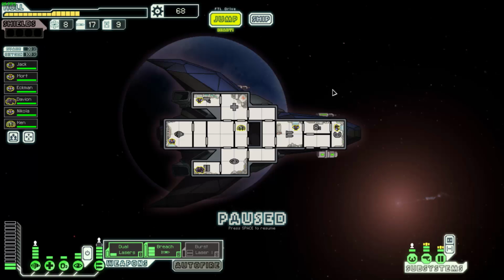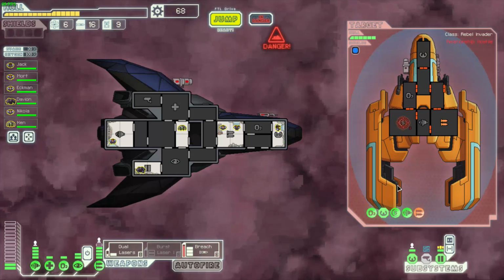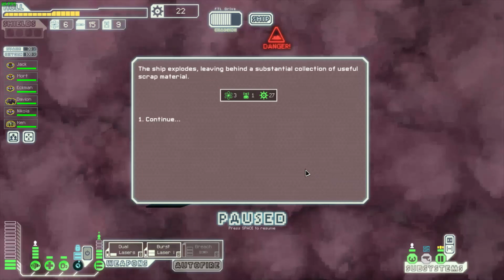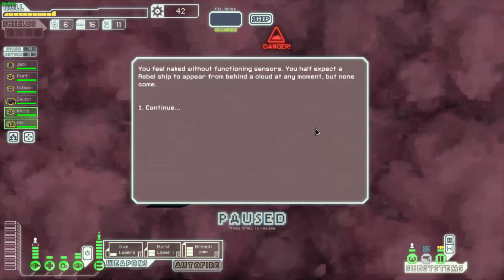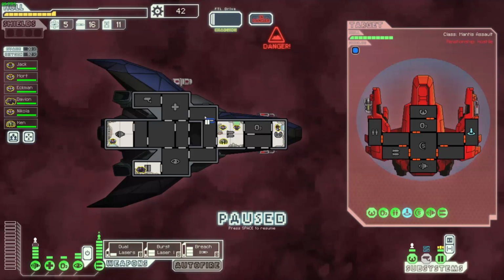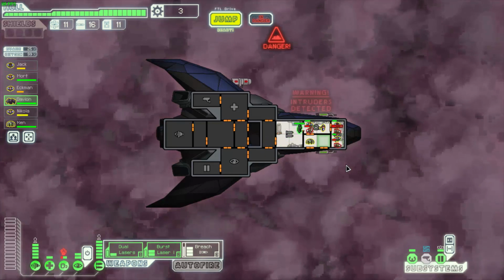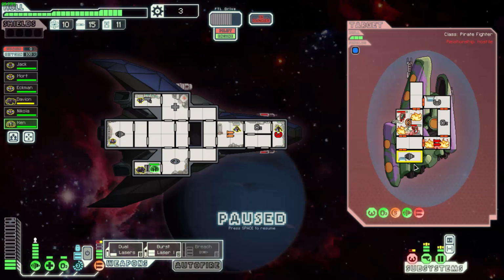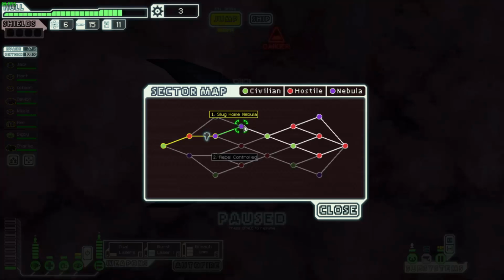FTL [Stealth Crusier] Ep3 - Uncharted Nebula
Welcome to the world of FTL. Battling space pirates and Rebel scum to reach the end AND SAVE THE DAY?! Join me and my [Not So] Epic crew on this paralless journey.